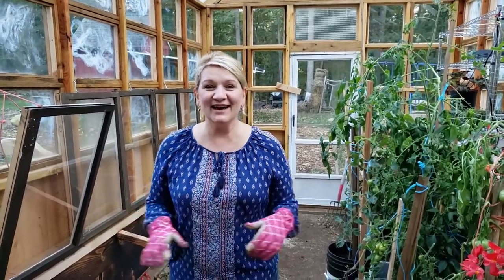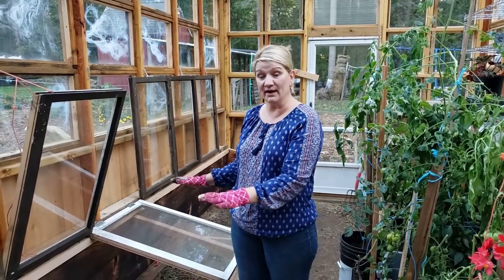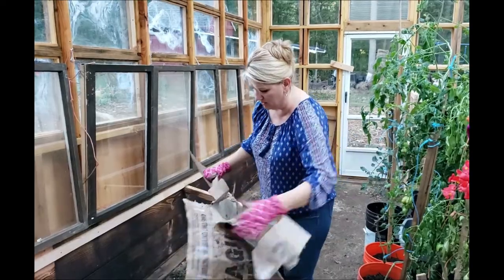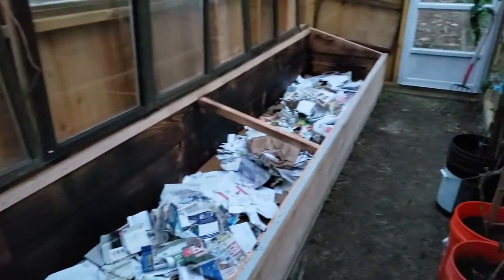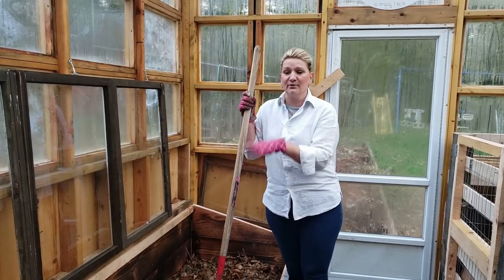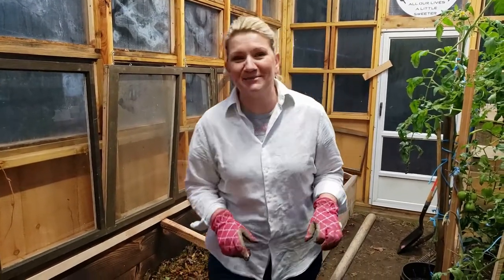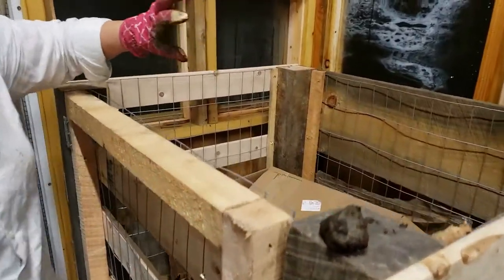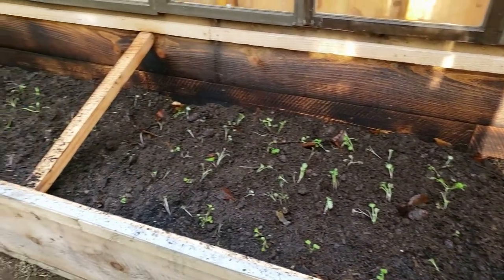How to Start a No Dig Raised Bed. Starting a Cold Frame Winter Garden.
This year will be my first time in winter gardening, Lord willing! If you are new to gardening and thinning of establishing a new raised bed this fall and ready for planting in the spring, this video is for you.